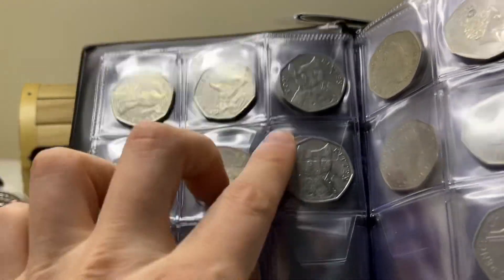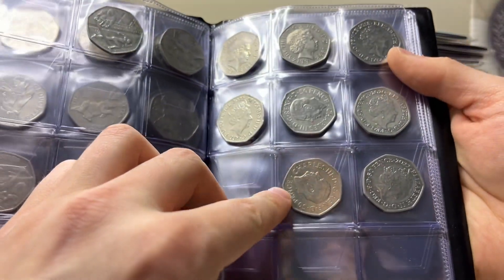My entire 50p Coin Collection